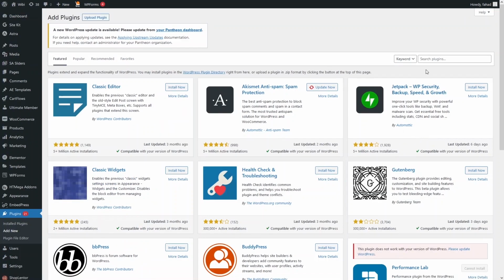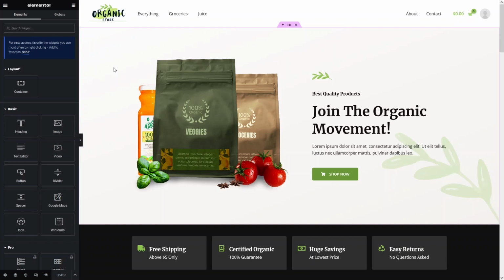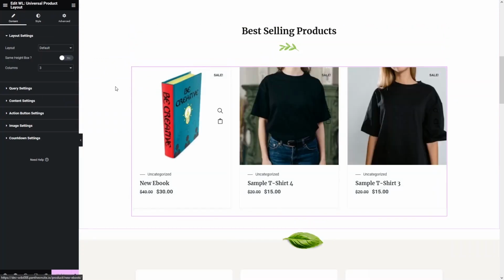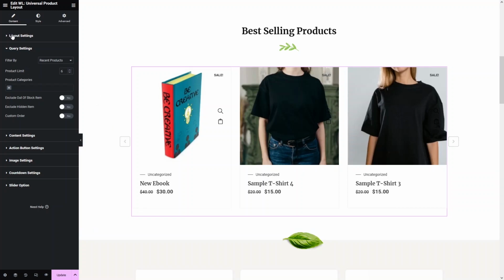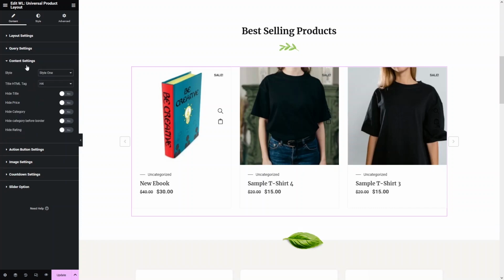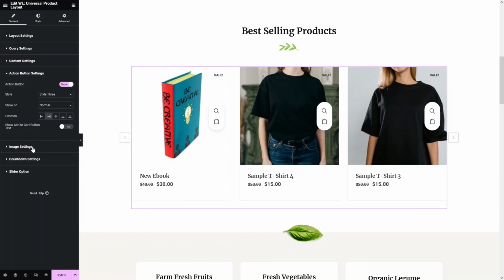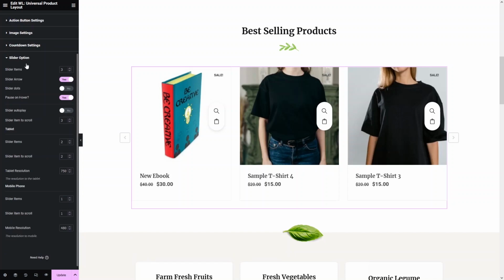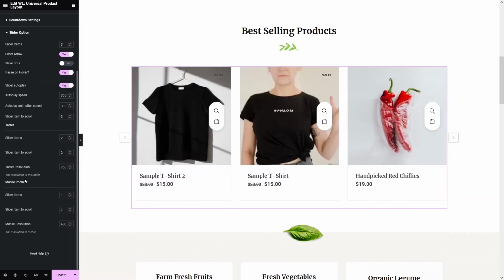How To Create A Product Slider With Elementor For WooCommerce (step by step)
In this video I will show you how to create a product slider with Elementor for WooCommerce.

Do you want to learn how to add product slider in WooCommerce? Yes? Perfect! Then you've come to the right WooCommerce tutorial.

I will show you how to add product slider in Elementor and how to make product slider in Elementor.

This WordPress tutorial will show you how to make a product gallery slider for WooCommerce Elementor and a product slider for WooCommerce Elementor.